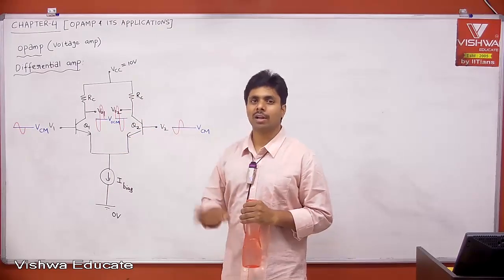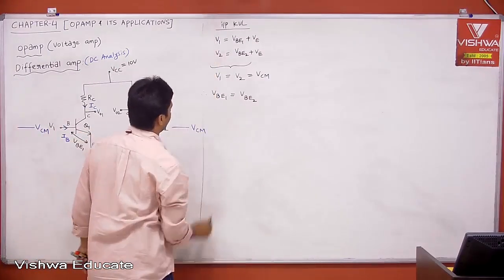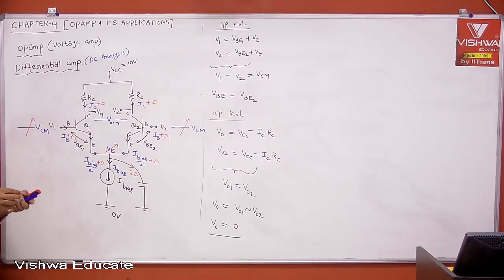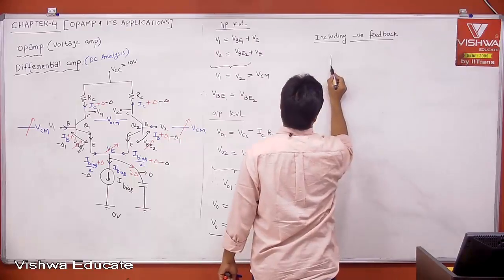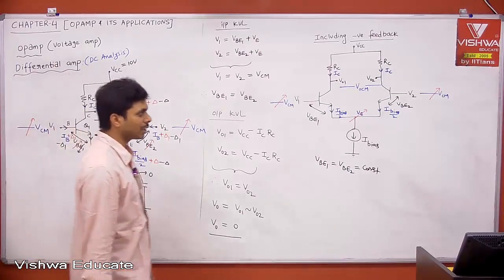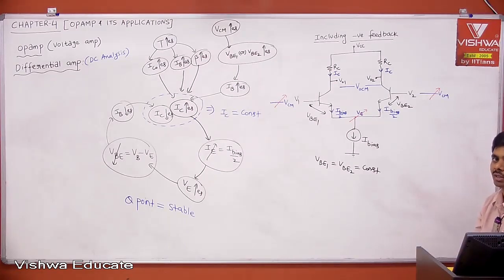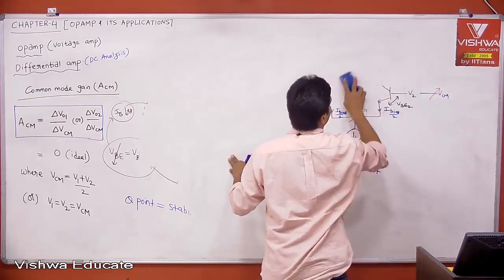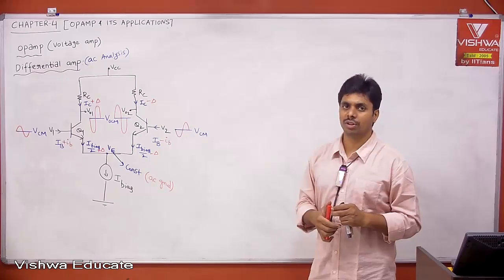GATE 2026 | Analog Electronics | Differential amplifier 2| Prof. Chakravarthy